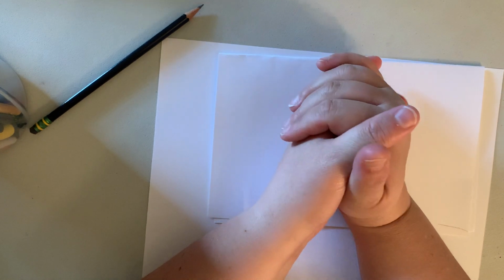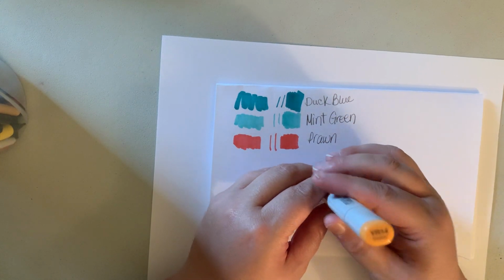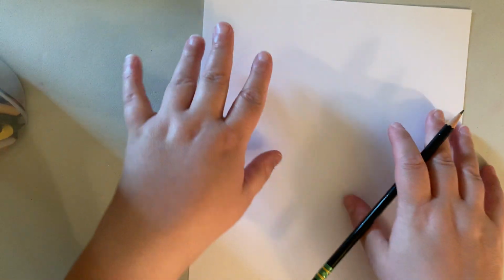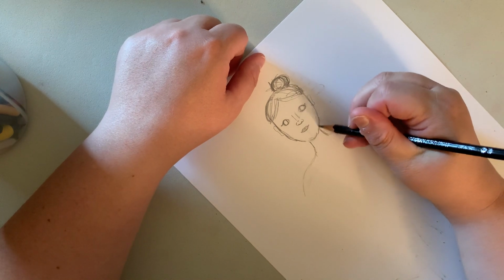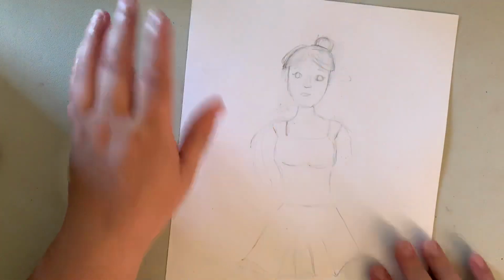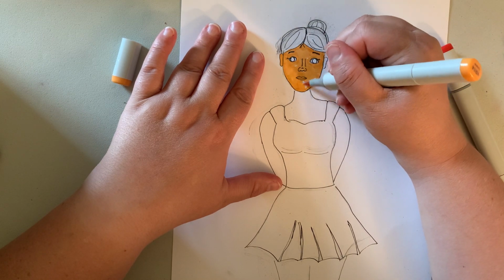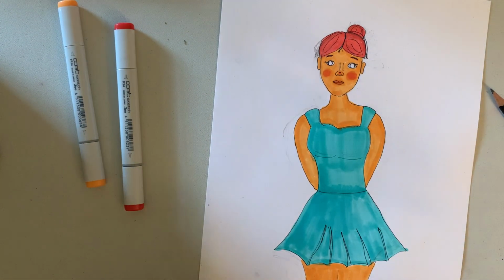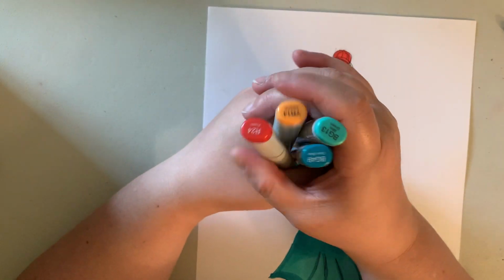Using Copic Sketch Markers for the first time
Come watch me draw something using Copic sketch markers